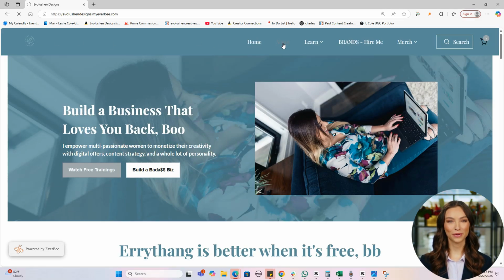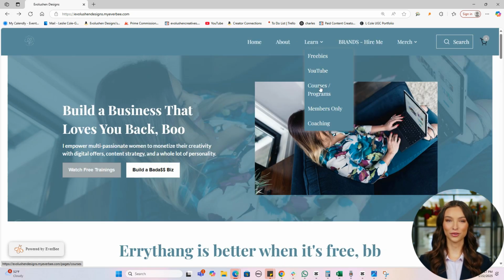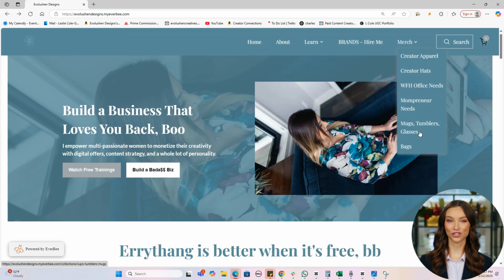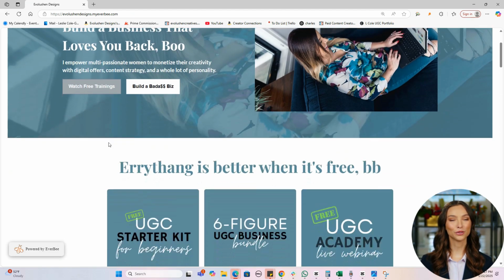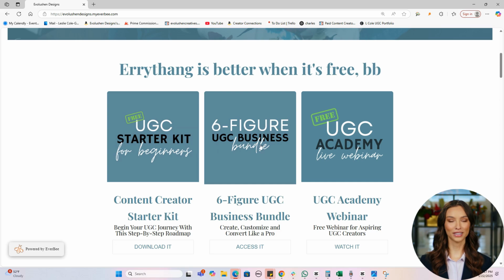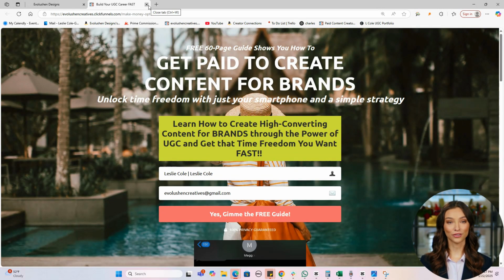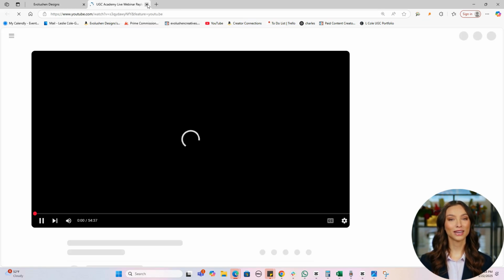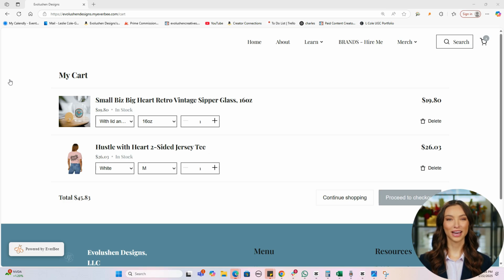How to Turn Your Etsy Store Into Your Own Brand Quickly With EverBee Store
Start Building Your Everbee Store Today!

🔗AI Tools for Video, Images, etc.
🔊 Translate ANY video in Your Voice!
😄 Amazing text to AI Voice: playht/